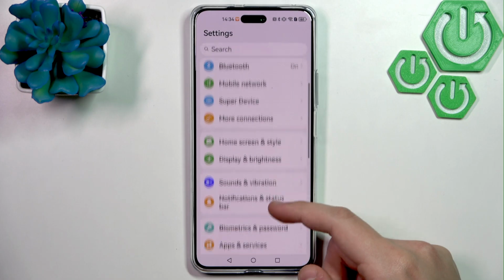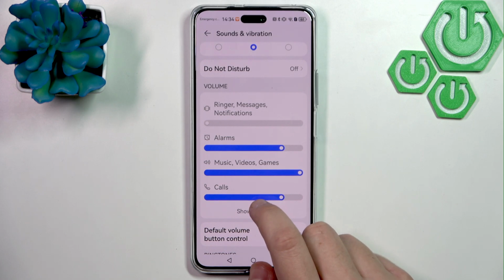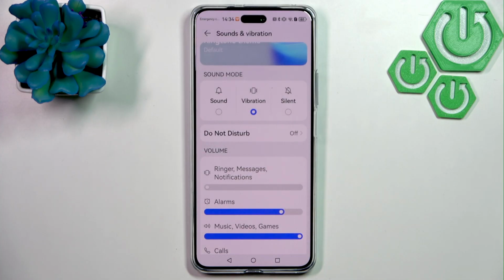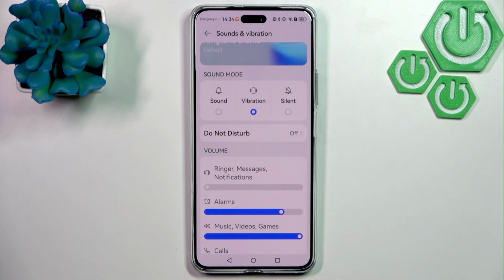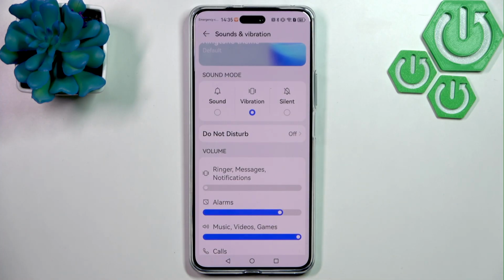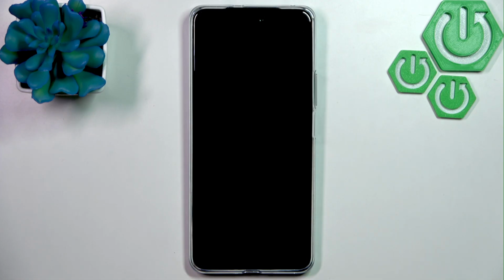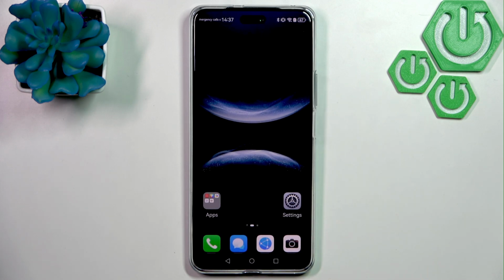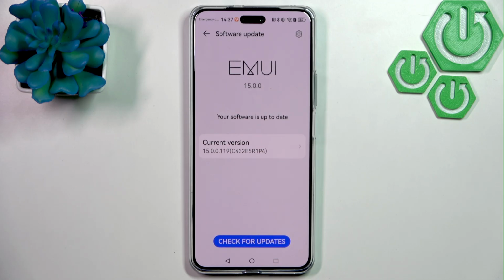HUAWEI Nova 14 Pro – How to Fix Low Volume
In this video we show simple, practical steps to fix low volume on the HUAWEI Nova 14 Pro. You will learn how to check and max your media and call volume, disable Do Not Disturb if enabled, clean the speaker grills, restart the phone to clear minor glitches, and check for software updates. Follow these quick checks one by one — they fix most low-sound problems without tools or service visits.

How to fix low volume on HUAWEI Nova 14 Pro?
How to increase media and call volume on HUAWEI Nova 14 Pro?
How to clean HUAWEI Nova 14 Pro speaker grills to fix low volume?

0:00 Intro
0:09 Open Settings – Sound & vibration
0:18 Go to Volume and tap "Show more"
0:29 Maximize Music, Videos & Games and set Calls volume
0:39 Disable Do Not Disturb (important)
0:59 Clean the speaker grills (top and bottom)
1:15 Restart the phone to refresh the system
1:45 Check Software Update (System & updates)
2:06 Outro